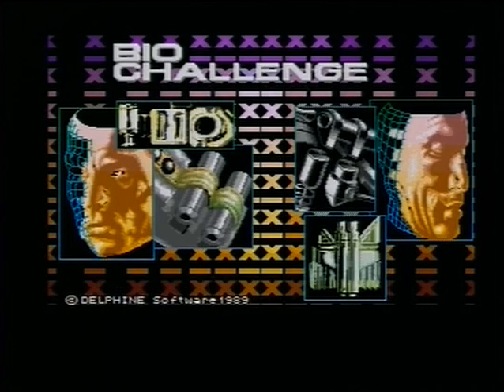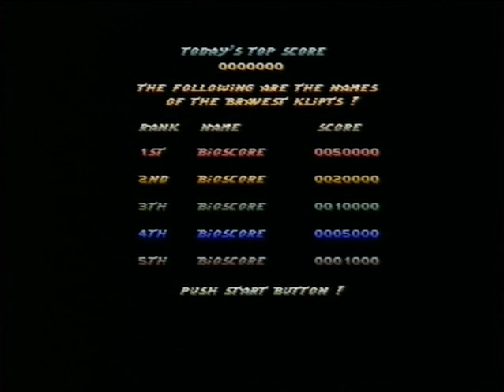LET'S PLAY: BIO CHALLENGE (AMIGA -With Commentary)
Hi everyone and welcome to another "let's play" video, this time I bring you Bio Challenge on the Amiga, I hope you enjoy it.